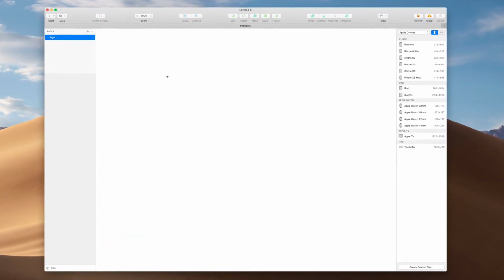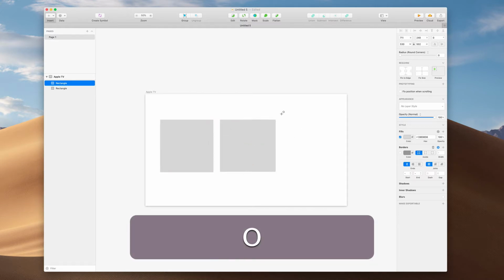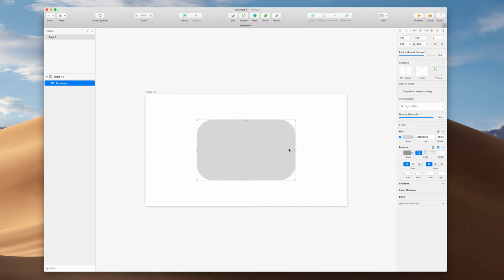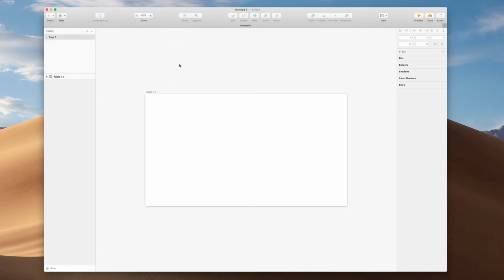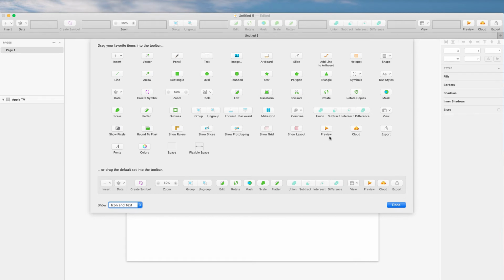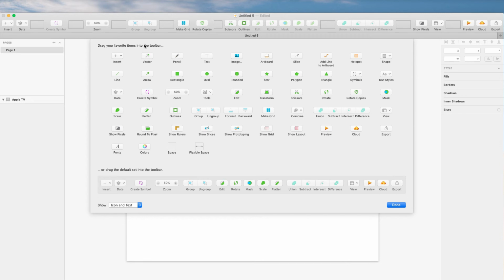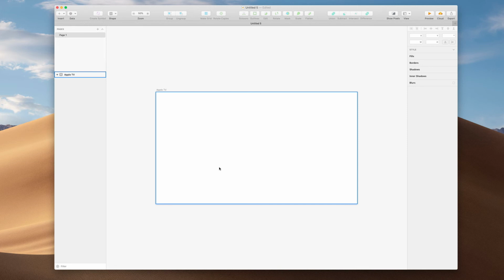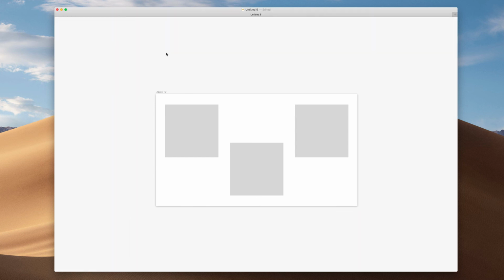Keyboard Shortcuts - Sketch for Switchers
Here’s some tips for quick creation and navigating with basic keyboard shortcuts in Sketch for mac.

Sketch for Switchers is a tutorial series that covers what designers need to know when trying to transition from Adobe’s Creative Cloud suite to Sketch for macOS.